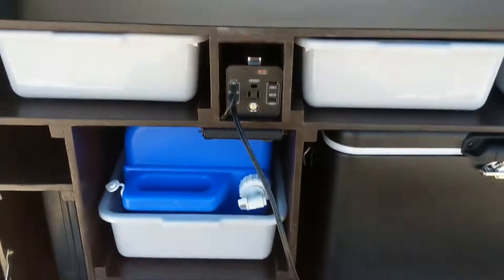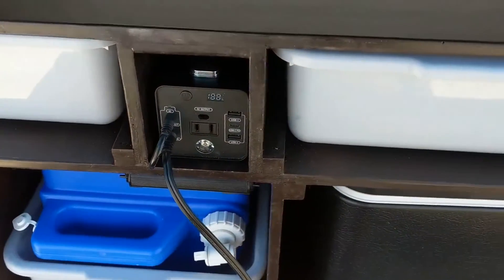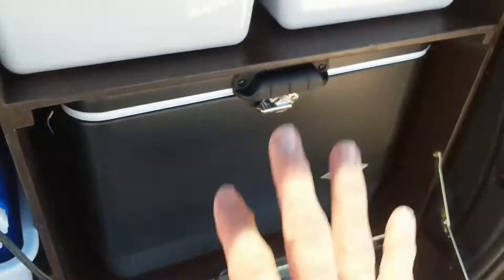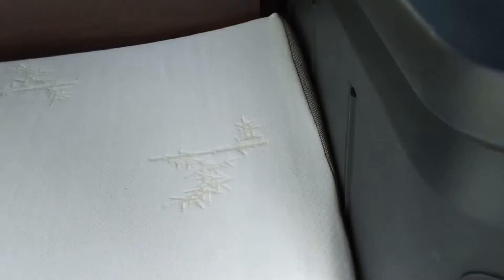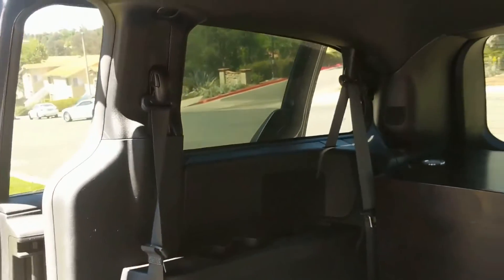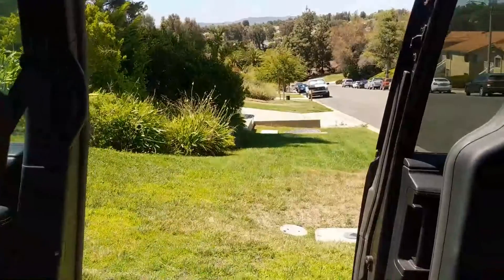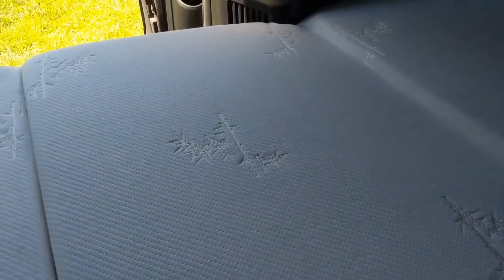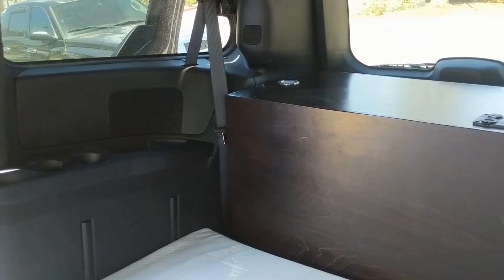Trifold Mattress for Minivan camper conversion bed and sofa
This video spotlights my trifold mattress for both seating and sleeping in my 2015 Dodge Caravan camping conversion.   It also shows my solar charger to charge and make better use of my tailgate kitchen.   I made this video just prior to going on my first camp out since my build.  It was a lot of fun and made a vast improvement on our trip.

I felt the 6 inch was nice a bit to firm but minimized the uneven floor the crunching in to fit the narrower end portion where it fits as a sofa was annoying.  When sleeping keeping a sheet on was tough perhaps a sewed bag design that was also decorative would be a good idea.   The solar charger worked great and kept it charged so no issues there.

As for my camping reaction to my whole build:  My only issues were I needed sealing to keep bugs out while light was on and tailgate open.  I used our reflectix meant for a couple windows so they didn't fit perfect.  They were positioned from the kitchen box up to the ceiling and a towel pushed in the side gaps to keep bugs out of the inside.  On the plus side  though the reflectix looked cool and reflected light out to the campsite.  Seems like an easy build to make some better fitting reflectix above the kitchen build and  a foam tube on sides to seal it better while the tailgate is open and remove when sleeping.

Overall though it worked great the running water tap worked great.  We had a faucet a couple camping spots over to fill the Coleman jug it and we washed and kept clean all day even prepped fish (Catfish fillet skin is dirty and needs rinsing while scraping).  Inside the bed was amazing the vehicle cup holders and light and chargers of the box worked great we watched a downloaded movie on a laptop which fit between the front seats between the armrests and stayed great and out of the way.  We used  front window screens that worked like a sock of stretchy screening (they fit with mirrors folded in) until morning then put in the reflectix as light started to come in we didn't even have to raise the windows it stayed positioned in between the 2 sided screen.  We also ran a 12 volt fan all night and still had 60 Percent battery  in the morning.

Products used in the video are:
Millard 6" Tri fold matress  full size 73"x52"x6"
TWELSEAVAN 60W Solar Panel Portable Fold-able Solar Charger 14.5"x14.2"x1.6"  (it says for jackery power stations and a few others but doesn't mention my nexpow 178 wh power station although it works great)
Not shown but mentioned front window screens  EcoNour Car Window Screens for Side Windows pack of 2 size large.